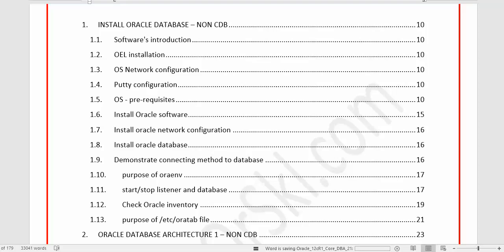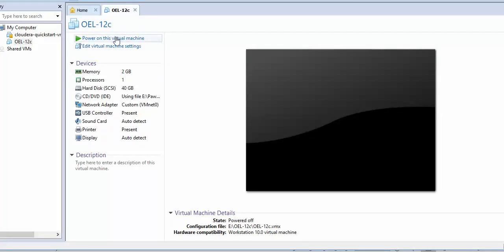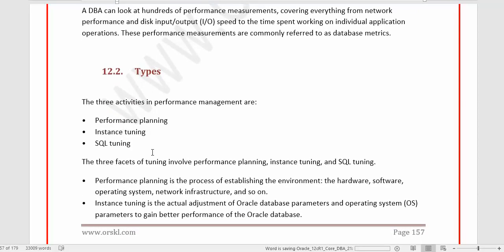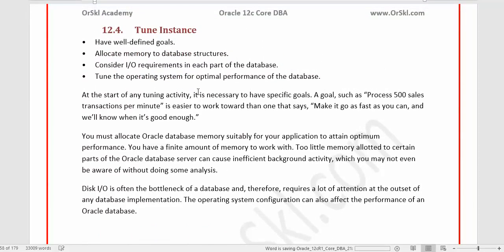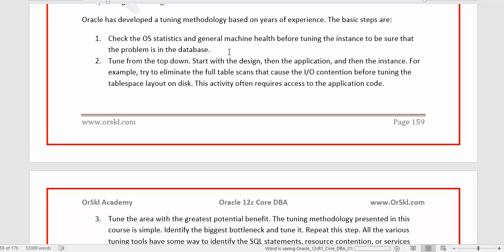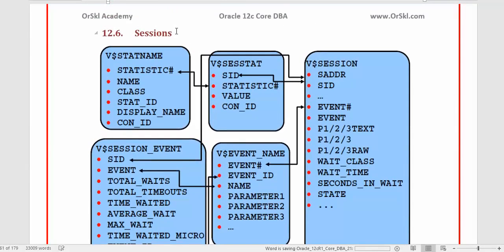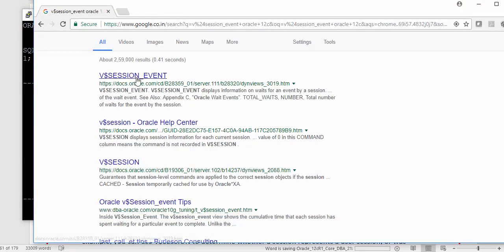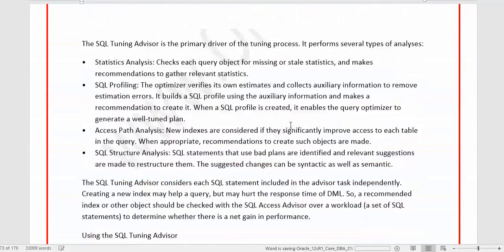12cDBA Session 19